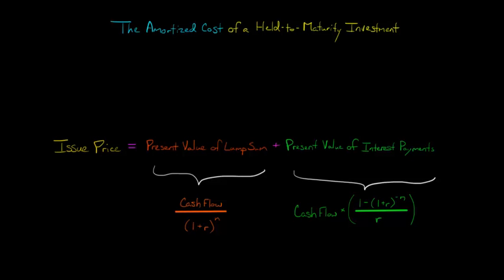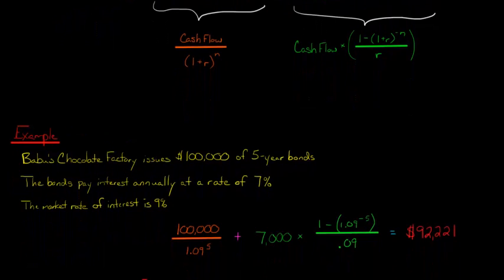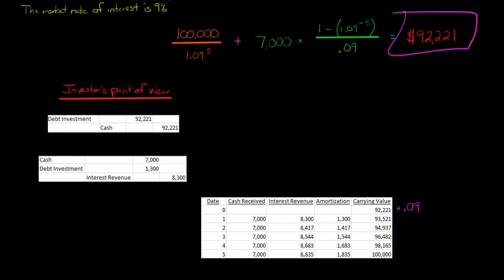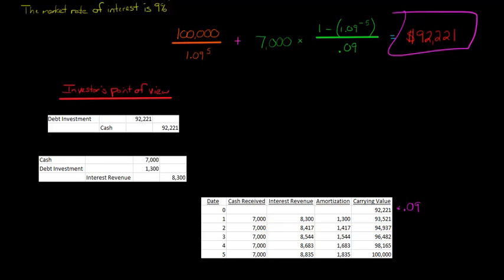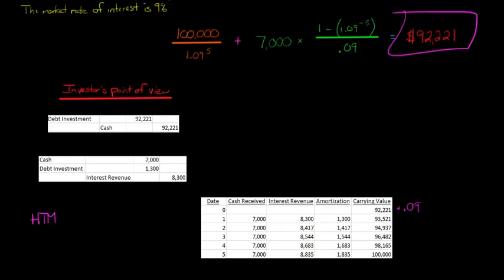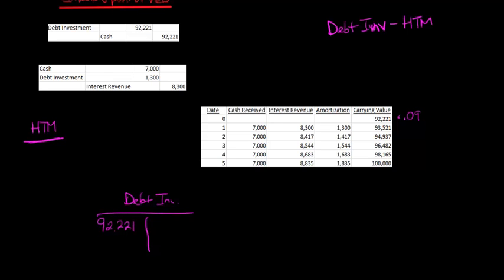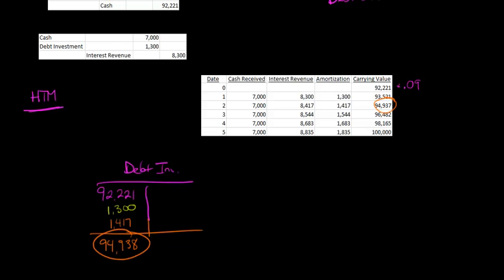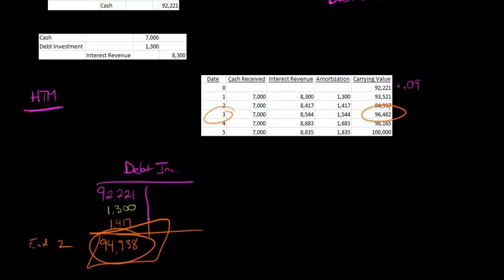The Amortized Cost of a Held to Maturity Investment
This video shows how to find the amortized cost of a held-to-maturity investment.  Debt investments can be classified as trading, available-for-sale, or held-to-maturity.  While trading and available-for-sale investments are presented on the Balance Sheet at fair value, held-to-maturity investments appear on the Balance Sheet at amortized cost.  This "amortized cost" is the carrying value of the bond as of the Balance Sheet date.  The video provides an example to illustrate this.—
ACCESS INDEX OF VIDEOS
CONNECT WITH EDSPIRA
CONNECT WITH MICHAEL
ABOUT EDSPIRA AND ITS CREATOR